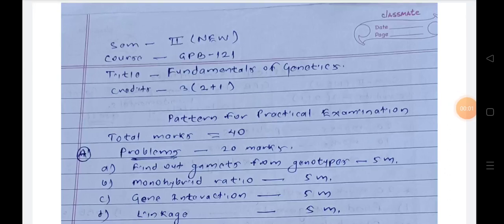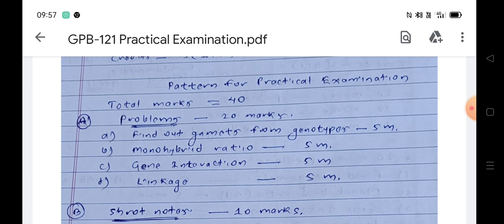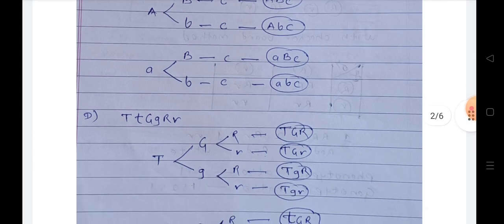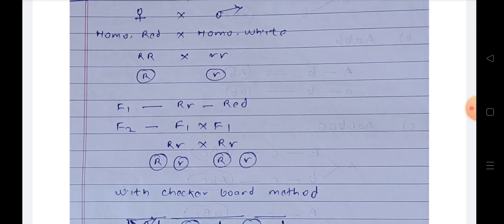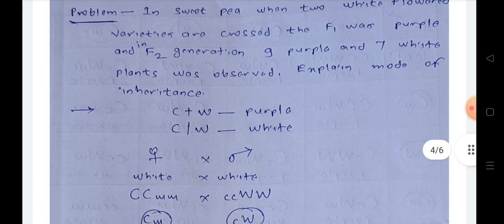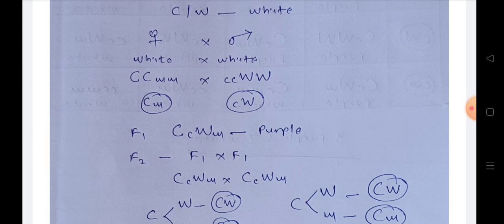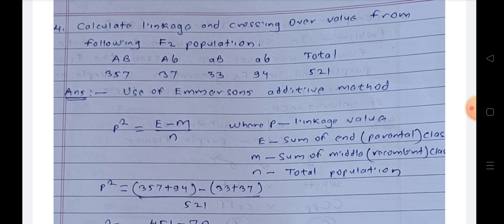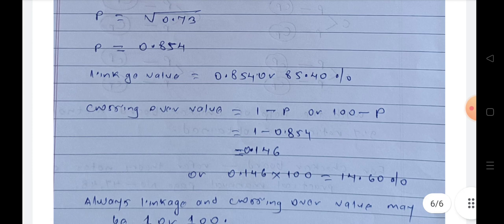Practical Examination GPB-121